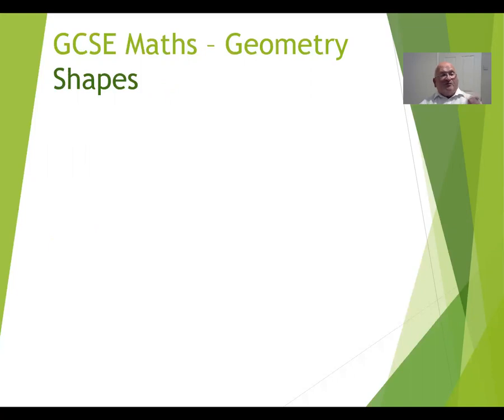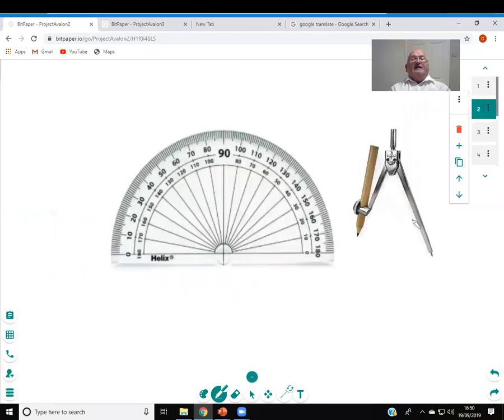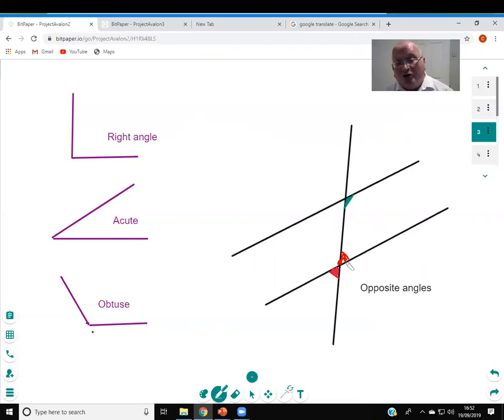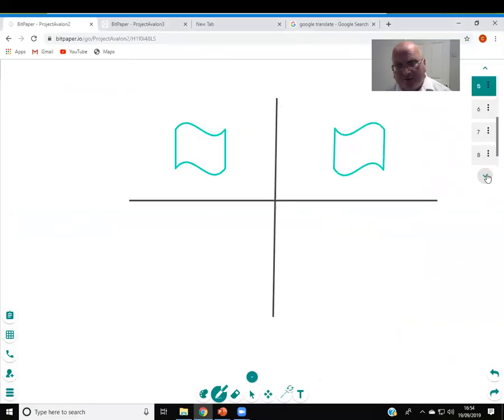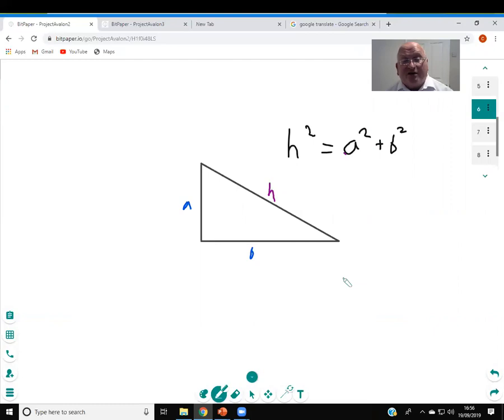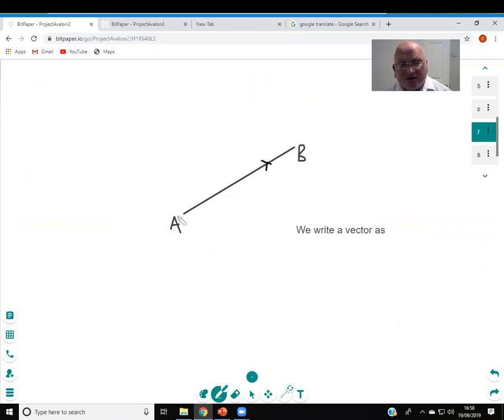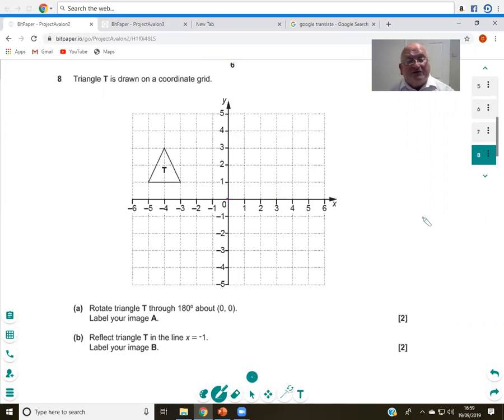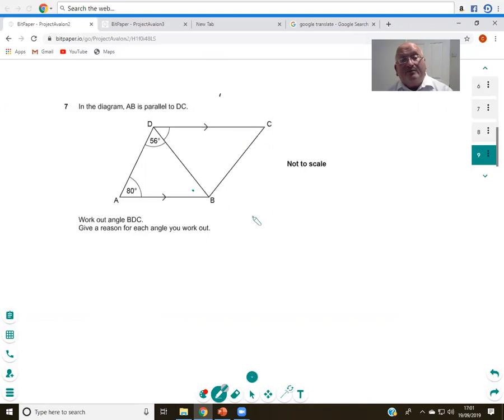GCSE Maths Overview - Geometry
Continuing my overview of everything in the Maths GCSE course, This time, Geometry, the study of spaces